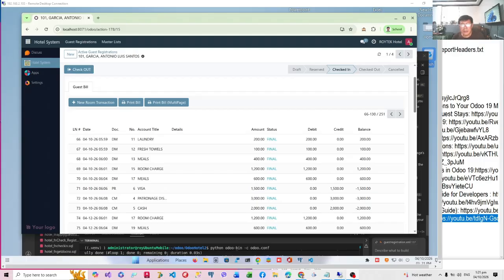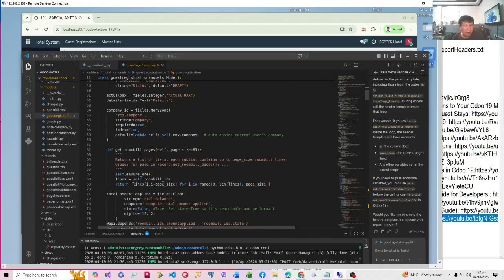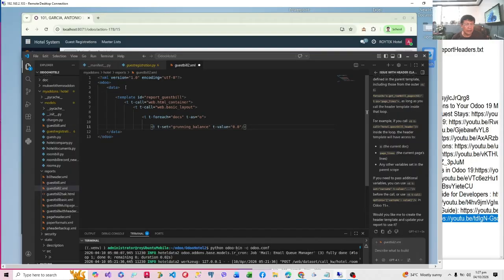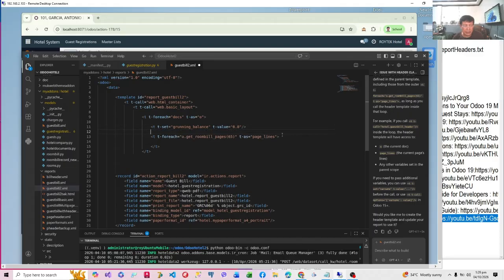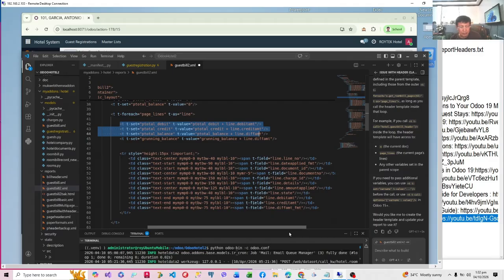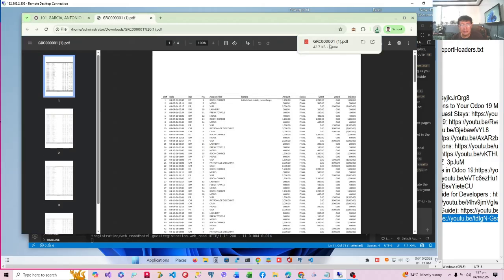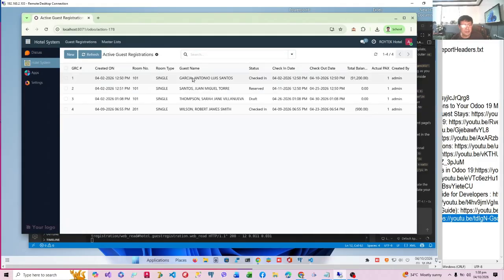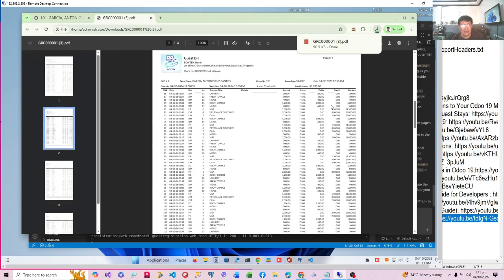18 Odoo 19 Reports: How to Master Pagination & Multi-Page Layouts